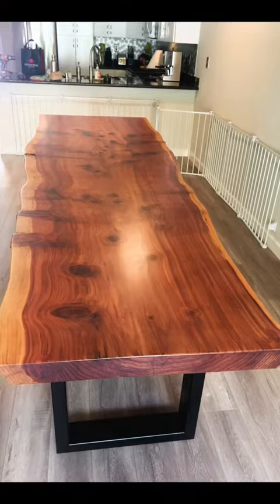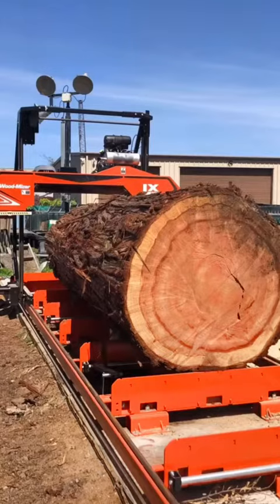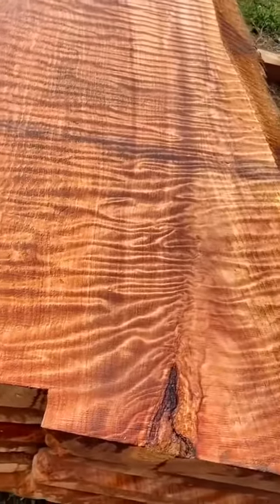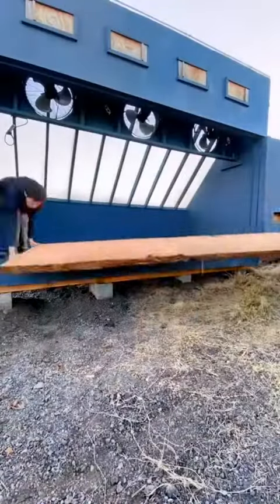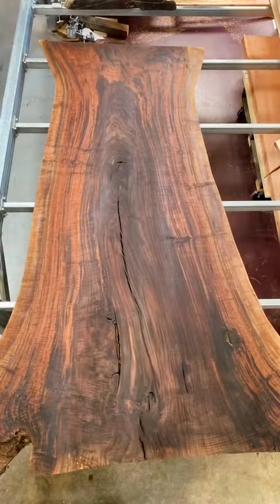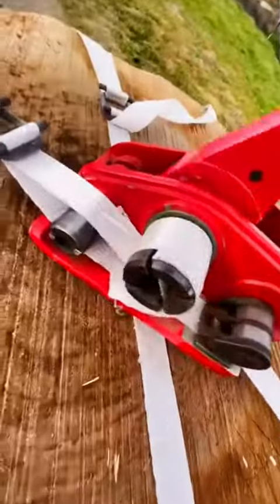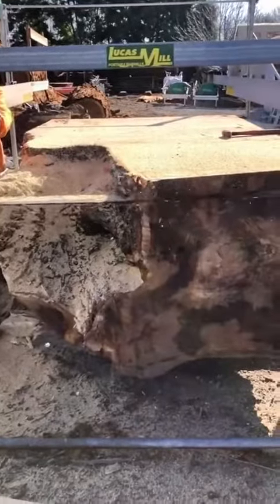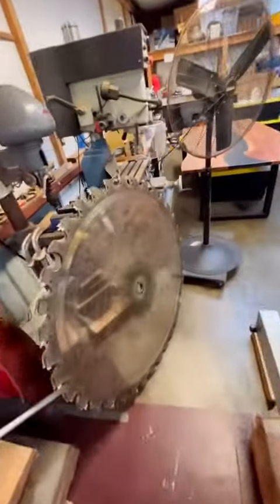Salvaging Logs in the San Francisco Bay Area - Eric Christopher Art - Live Edge Wood Slabs